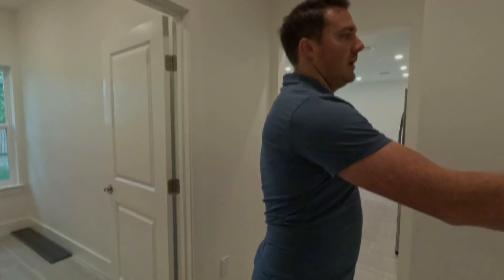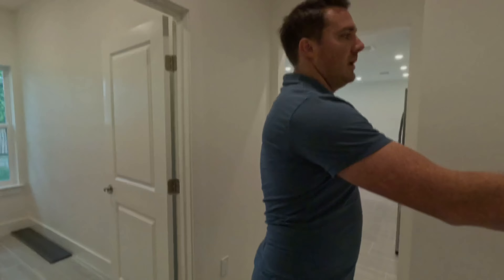Take a tour of our Ashland model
See the full video on our channel.